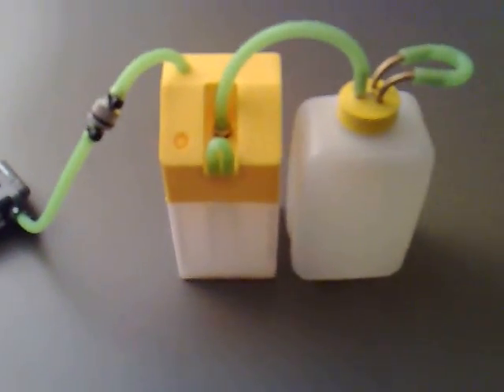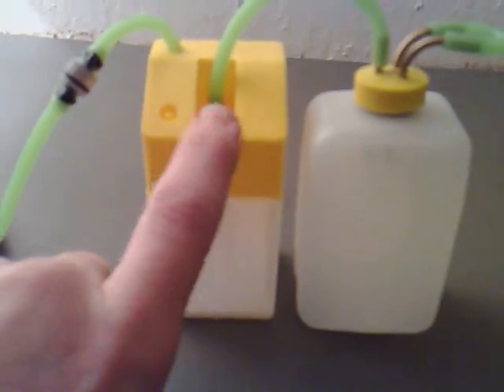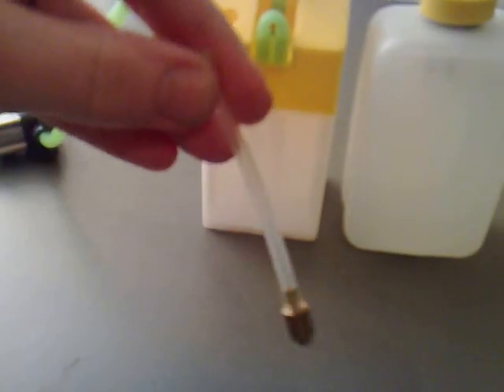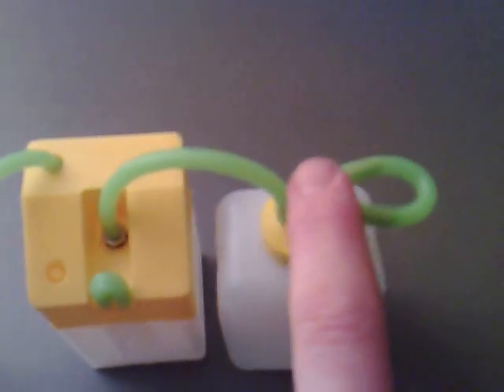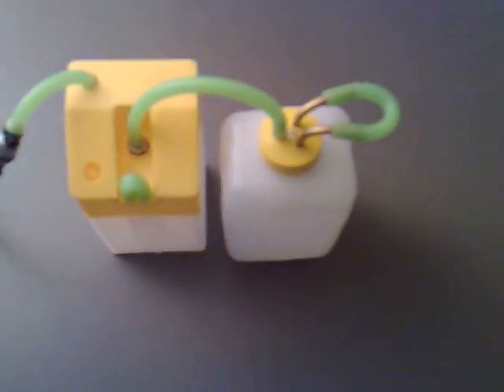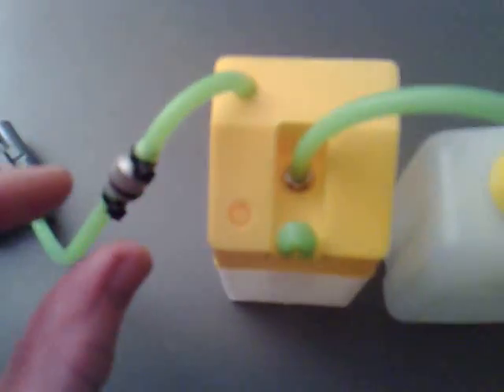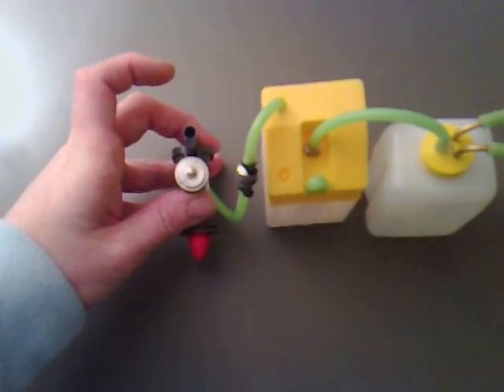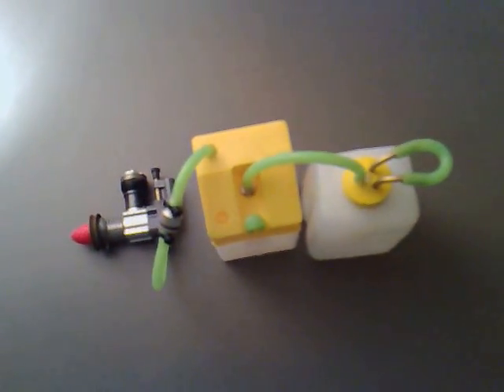HHO Generation (Bubbler) 003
I was thinking that the bubbler and the HHO Plates could be housed inside the gas tanks of a model airplane.

The bubbler will be fine as it is but the tank that the plates will go in will have to be cut in two and glued back together.

I will be using a gravity fed oiler that will drip into the normal air inlet of the cox engine.

Slowly getting to the testing stage.